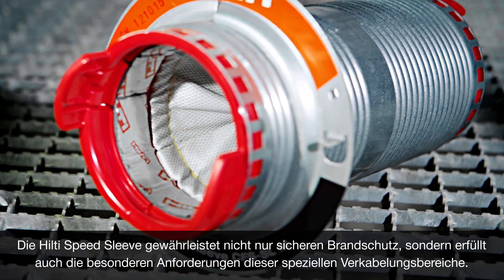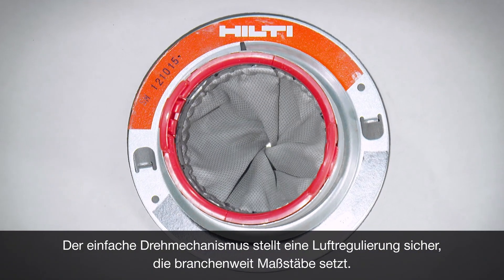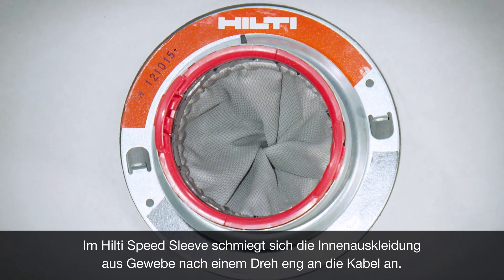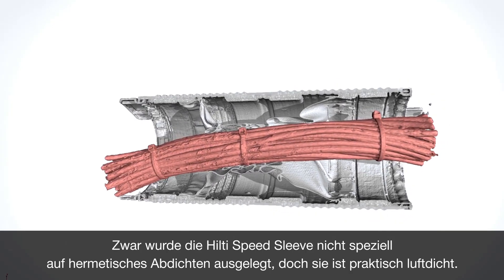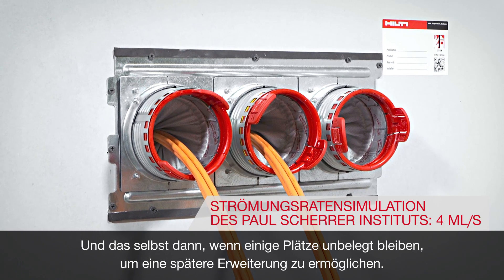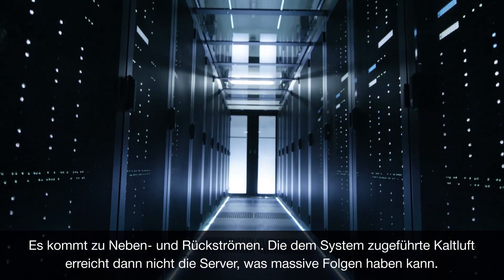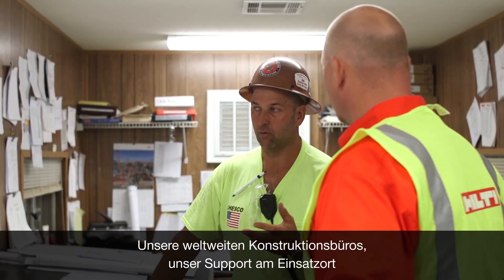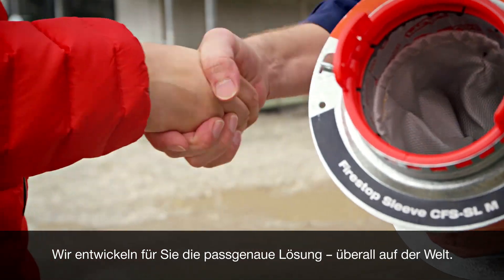VORSTELLUNG der Hilti Brandschutzhülse zur Verbesserung des Luftstrommanagements in Rechenzentren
Vorgeformte Brandschutzlösungen für Rohrdurchführungen durch Brandschutztüren. Konzipiert für die einfache Montage und Inspektion.

Die Vorteile der CFS-SL Brandschutzhülse sind:
- Einfache Nachbelegung von Kabeln
- Einfache und schnelle Montage und Überprüfung
- Robust
- Optimale Kontrolle des Luftdurchsatzes
- Einfache nachträgliche Installation zusätzlicher Kabel